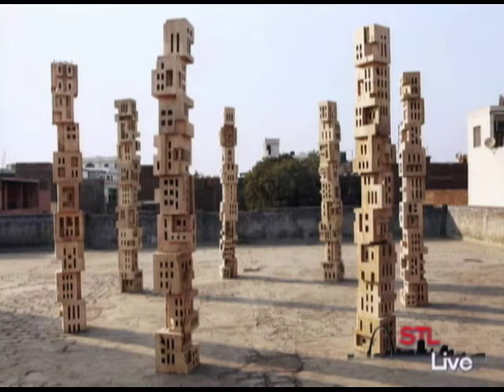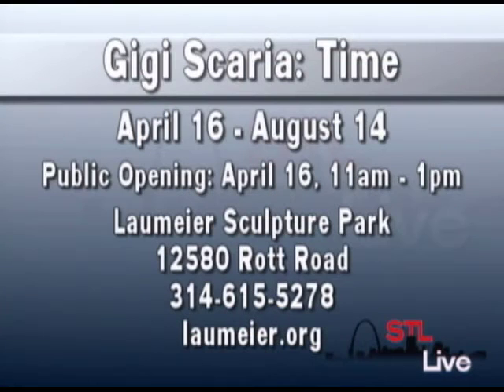STL Live Gigi Scaria: Time 2 of 2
STL LIVE - Gigi Scaria
HOST: Arika Parr
SHOW DATE: April 11, 2016

Laumeier Sculpture Park will soon open a new exhibit of the work of Gigi Scaria. Joining me are Curator of Exhibitions, Dana Turkovic and artist, Gigi Scar

Lower 3: Gigi Scaria/ Exhibition Artist
Lower 3: Dana Turkovic/ Curator of Exhibitions, Laumeier Sculpture Park

Gigi Scaria: Time/ April 16 – August 14/ Public Opening: April 16, 11 am – 1 pm/ Laumeier Sculpture Park, 12580 Rott Road/ 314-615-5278/ laumeier.org

Gigi Scaria: Time opens at Laumeier Sculpture Park on April 16. It’s a multimedia exhibition of photos, films and sculpture by the New Delhi-based artist. There will be a public opening ceremony on Saturday, April 16 from 11 am – 1 pm. Laumeier Sculpture Park is located at 12580 Rott Road.

On U-Verse on channel 99